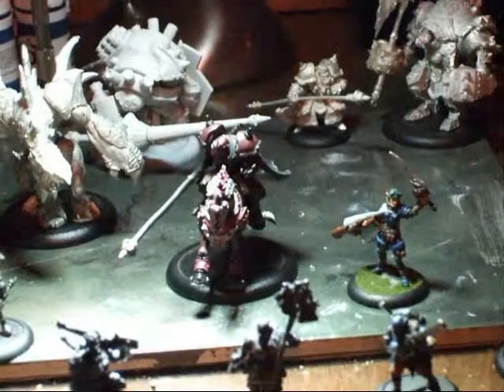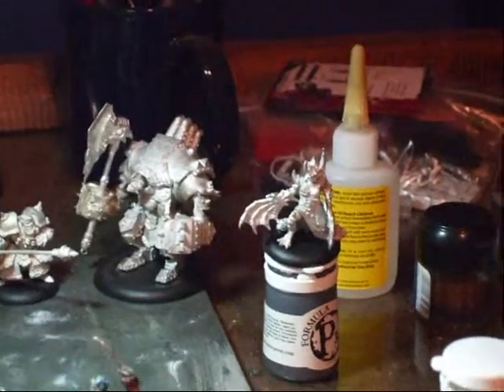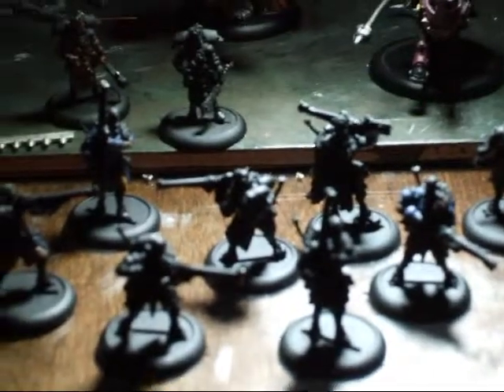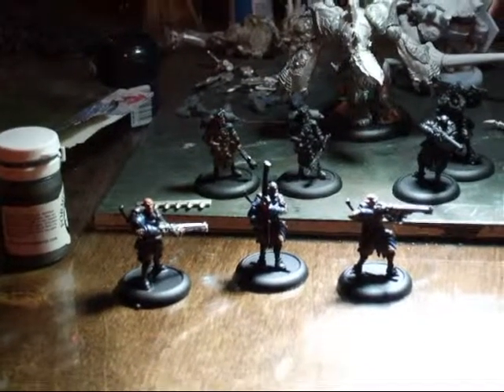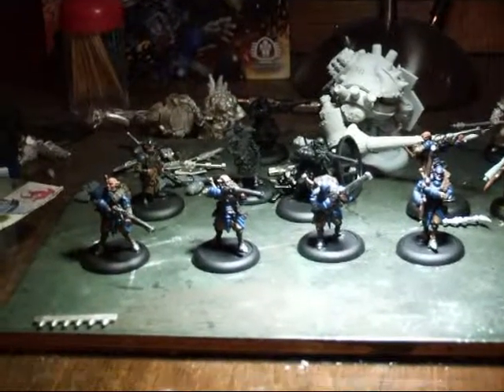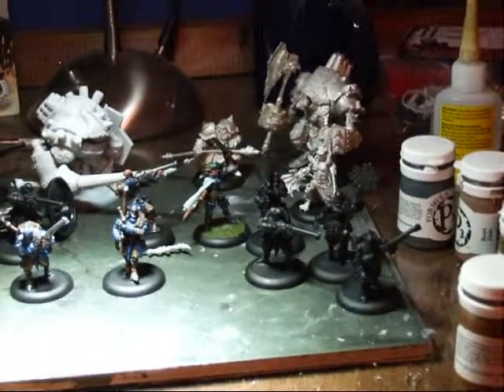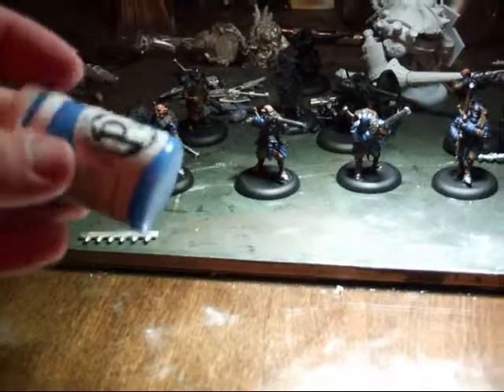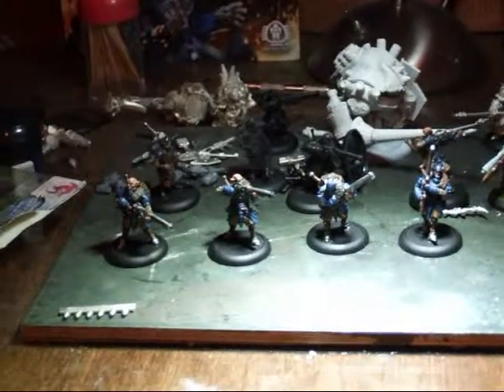Retribution iron painter.wmv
testing out a few ideas to get the minis in focus while im videoing. what yall think?